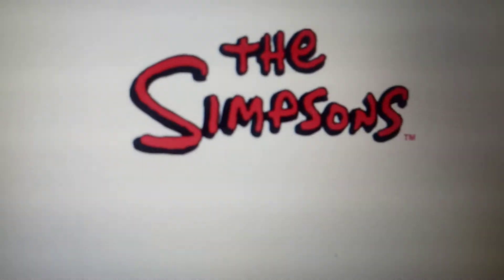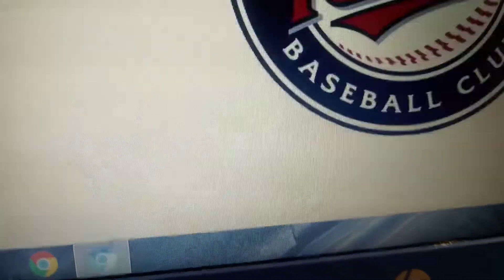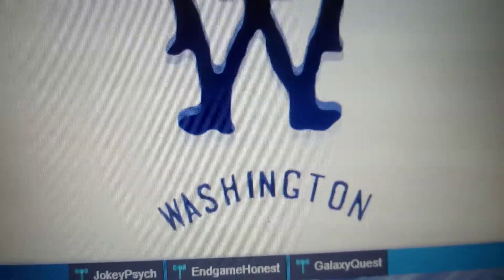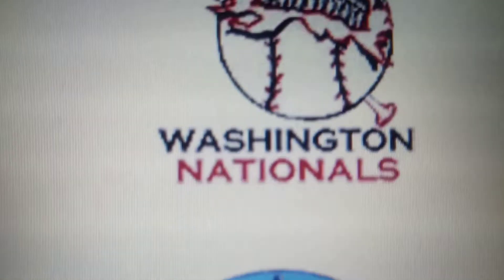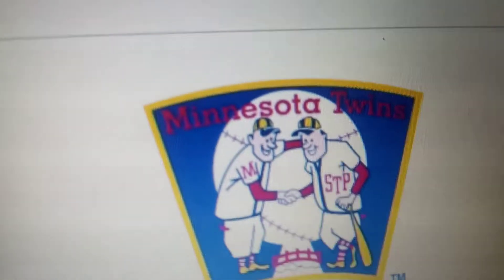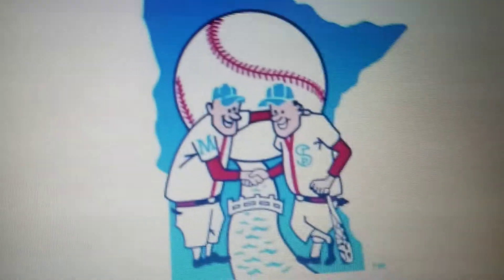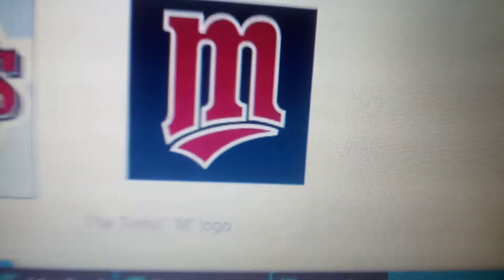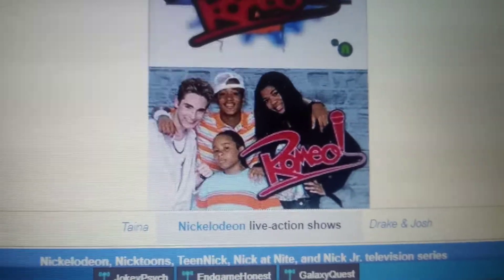Logo History #255: The Simpsons/Minnesota Twins/Romeo!